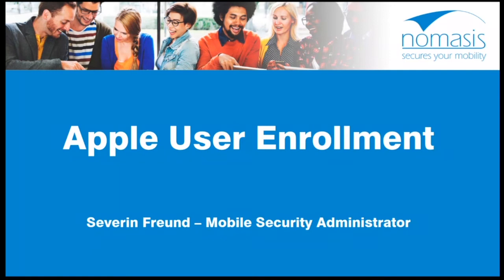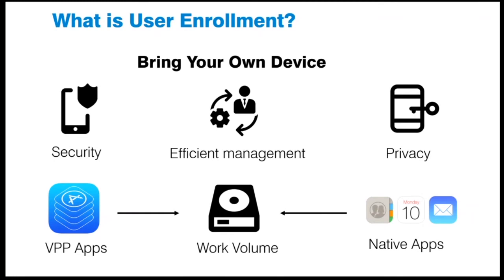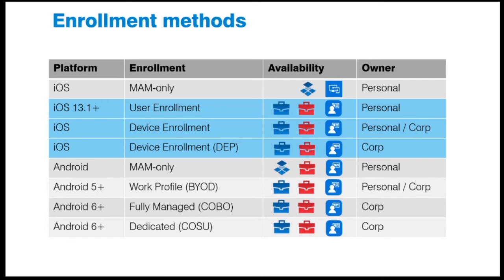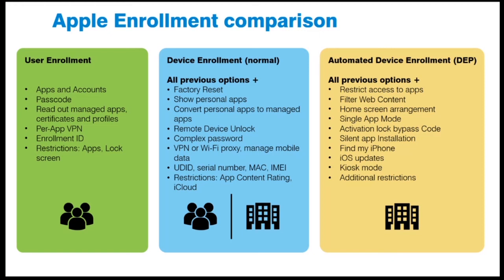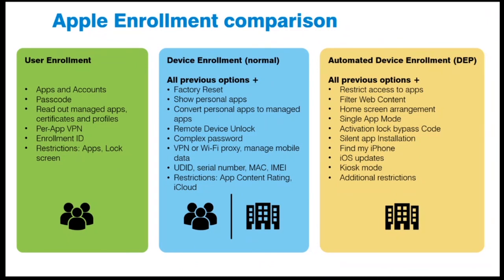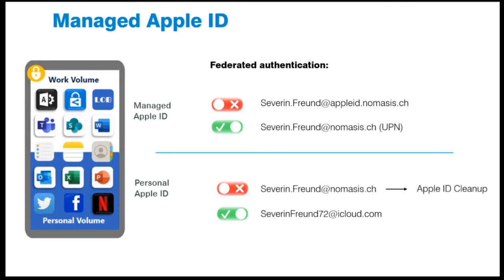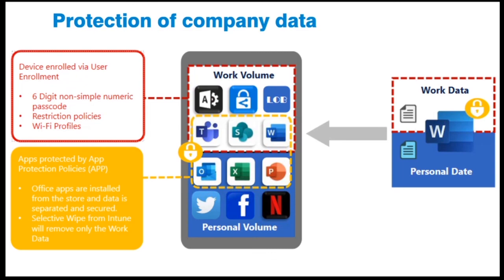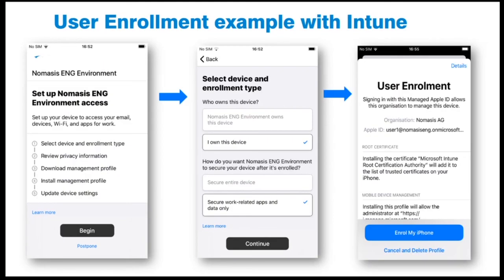Nomasis Webinar Apple User Enrollment